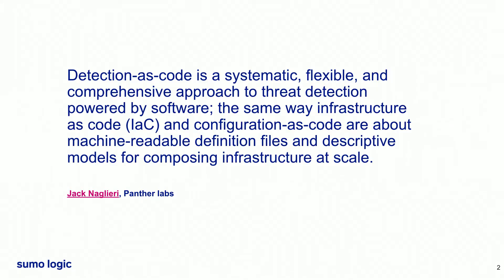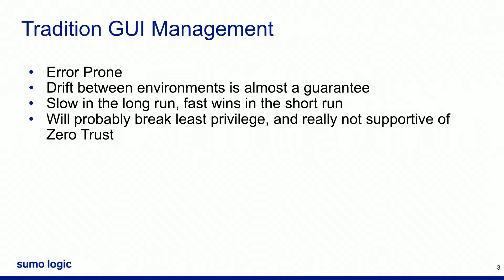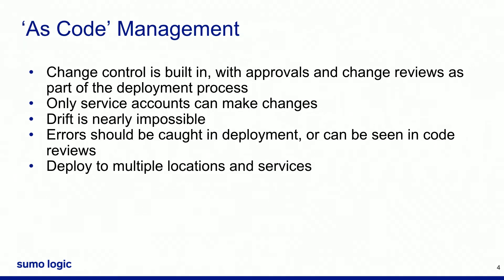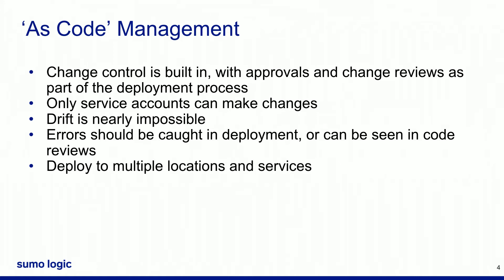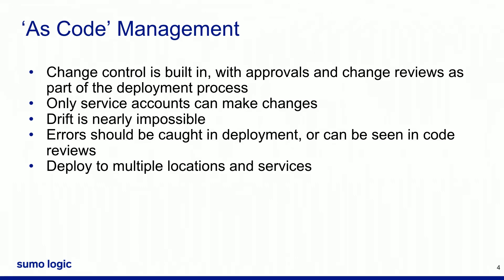Spotlight session - LifeOmic: Detection as code with Sumo Logic and Terraform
"LifeOmic leverages the cloud, machine learning and mobile devices to offer disruptive solutions to healthcare providers, researchers, employers, health coaches, health IT companies and individuals. Join Sumo Logic power user Adam Cole, Lead Detection and Response Engineer at LifeOmic to learn how they streamline deployments across multiple environments using Terraform. This session will focus on:
-Advantages of using Sumo monitors
-Using Terraform to deploy monitors
-How security is integral to application reliability
-Additional Resources: